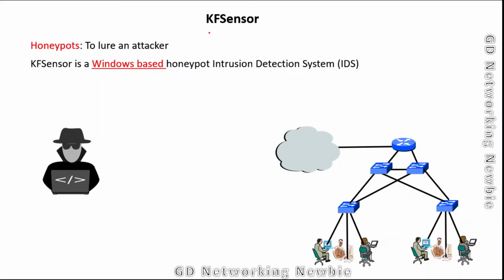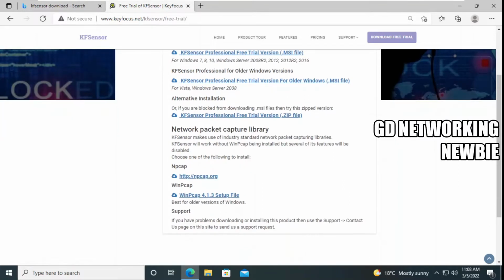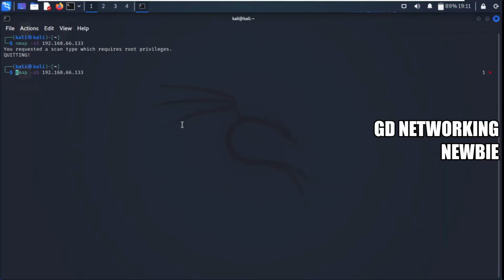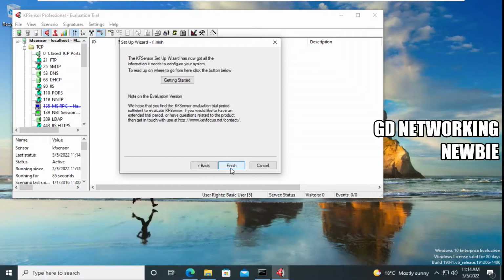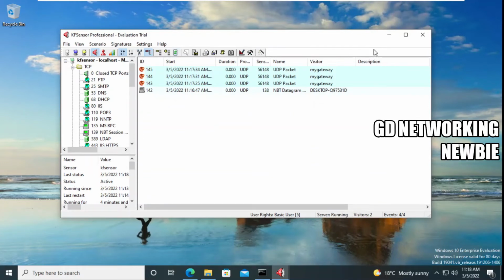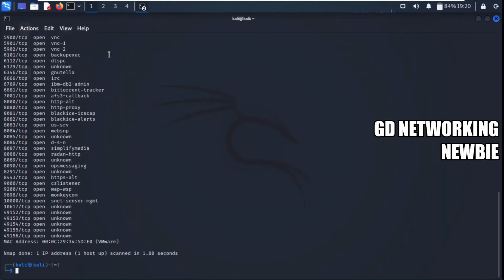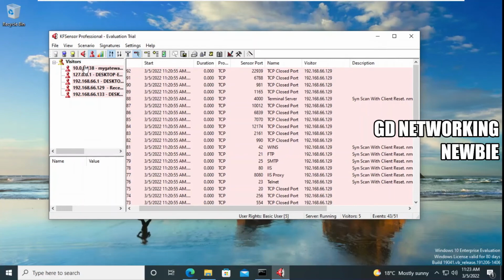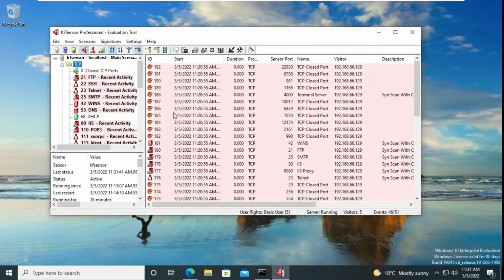KFSensor Honeypot IDS in Windows OS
In this video we are going install and demonstrate the use of KFSensor which is used  as a honeypot IDS (Intrusion Detection System).

IPS and IDS | Intrusion Detection and Intrusion Prevention Systems